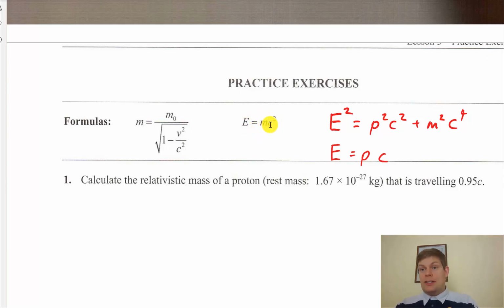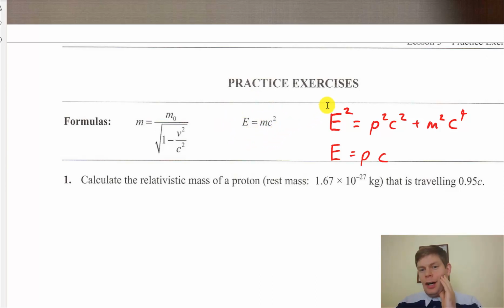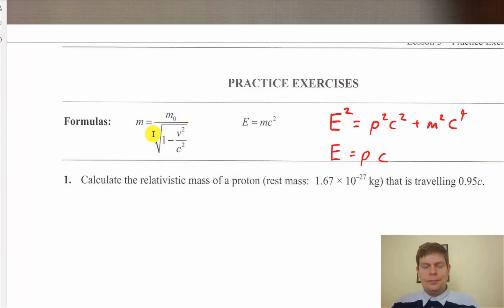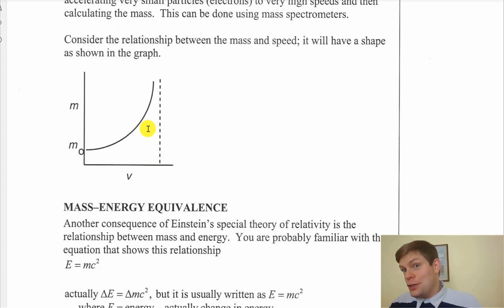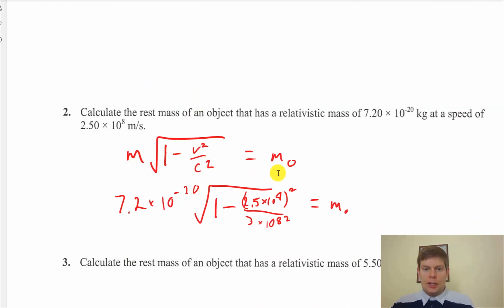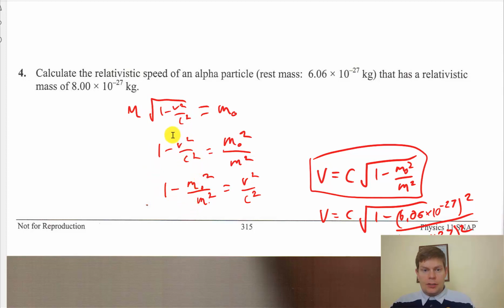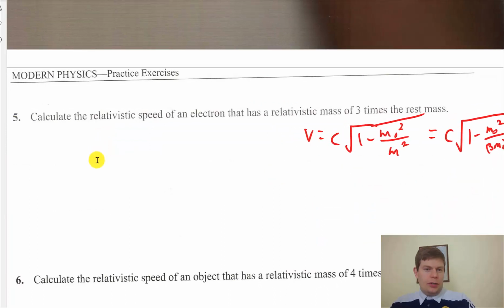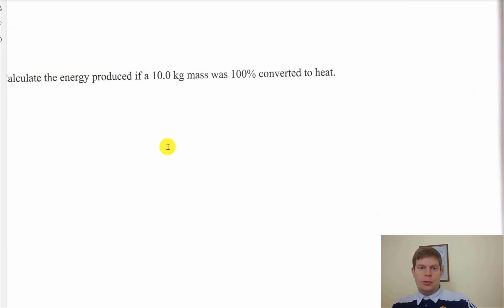Relativity - Mass Energy Equivalence